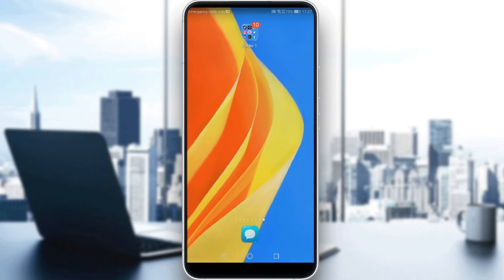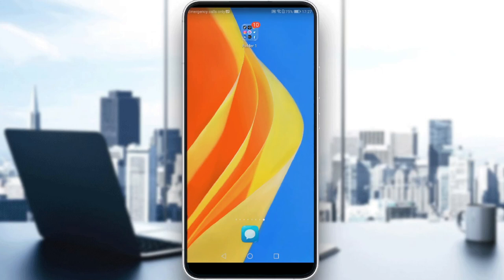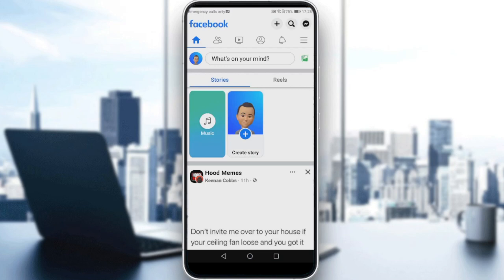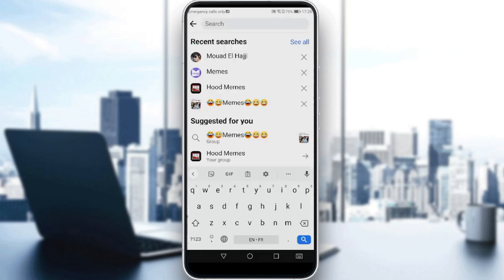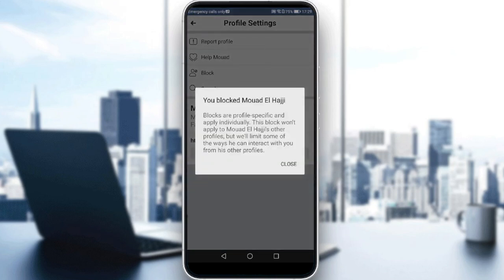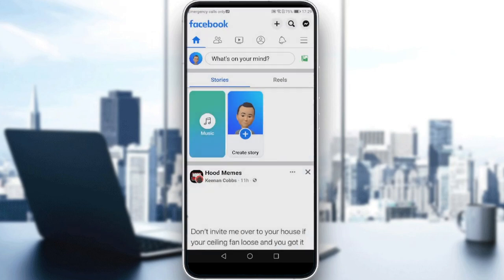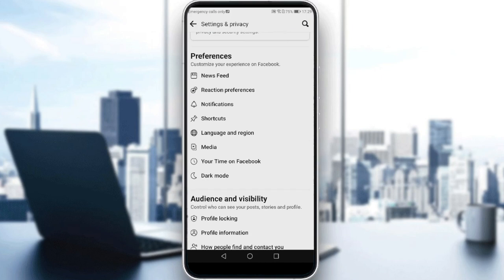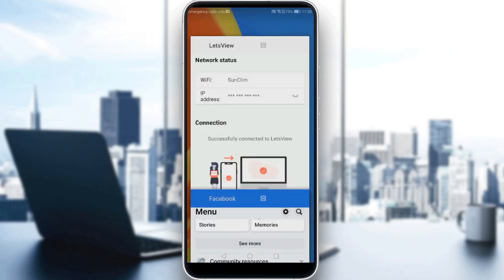How To Unblock Someone On Facebook Tutorial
Today I show how to unblock someone on facebook tutorial,how to unblock someone on facebook,unblock someone on facebook,how do you unblock someone on facebook,how to unblock on facebook,how to unblock people on facebook